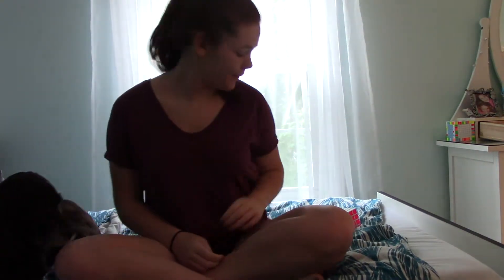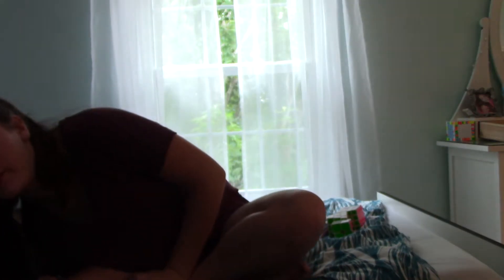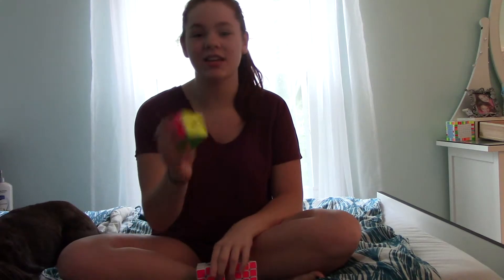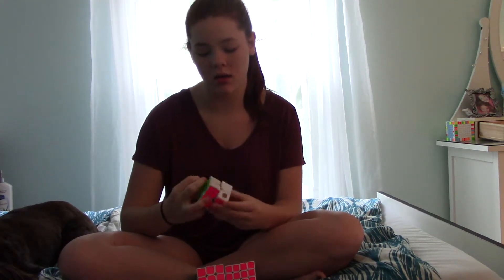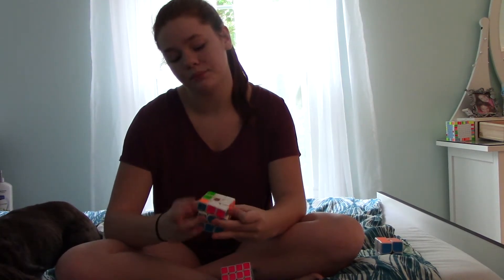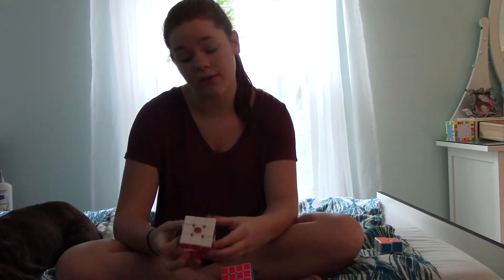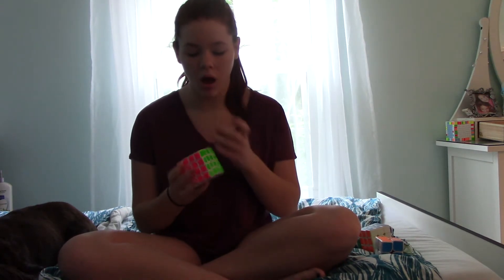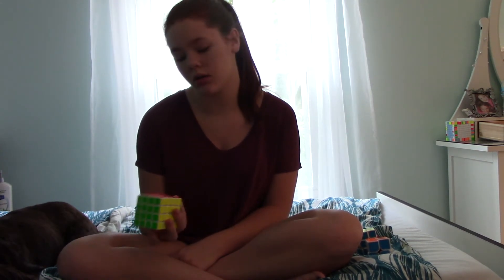Duke Summer 2016 Goals